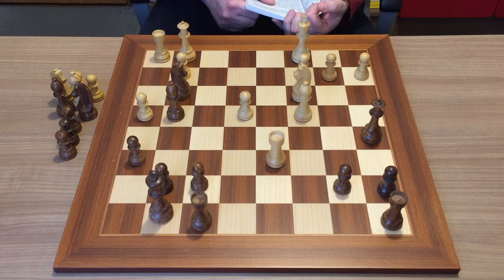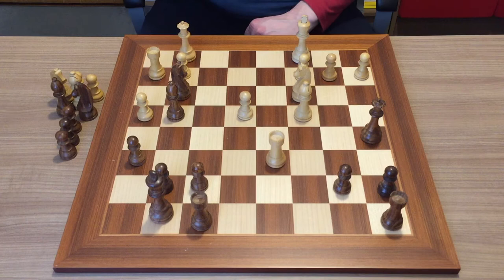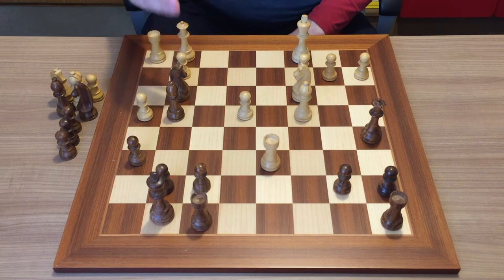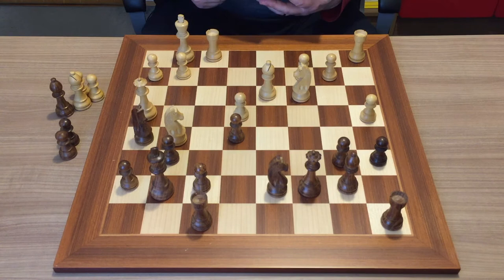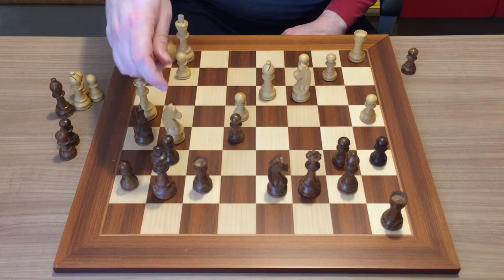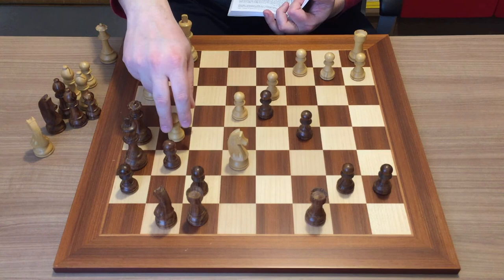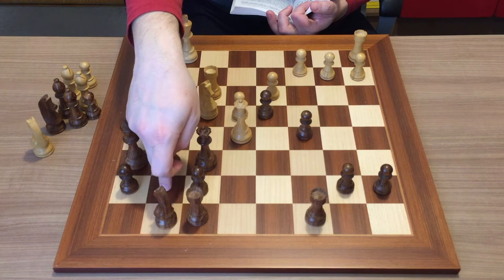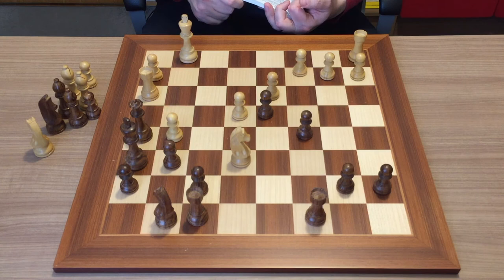Training Session #4 :: Lev Alburt's Puzzles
Training session #4, still using Lev Alburt's famous pocket book.

Intro: 0:00
Puzzle #13: 0:13
Puzzle #14 2:28
Puzzle #15: 5:10
Puzzle #16: 6:49

Please be free to leave your comment in the comment box!

- BTC: 1G9Ck42HVTUU4oWeG1QoH2aYSqLm4hzcj2z